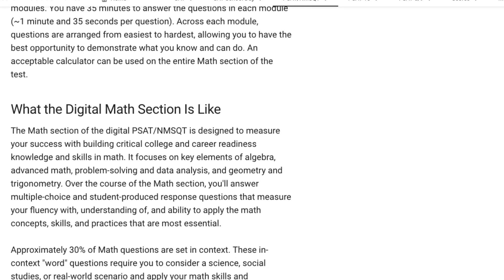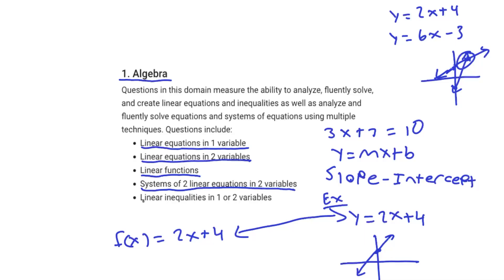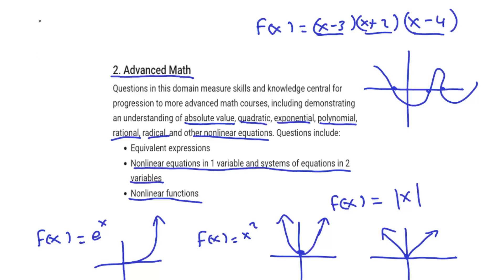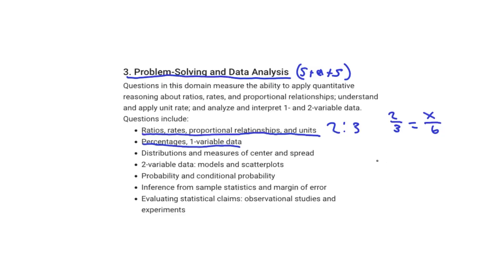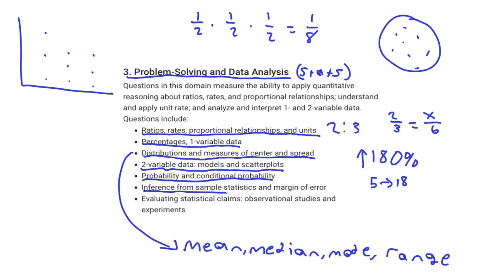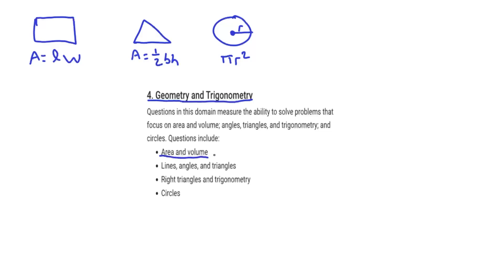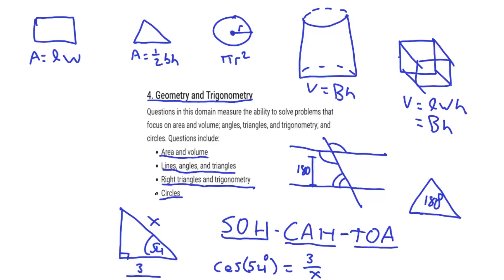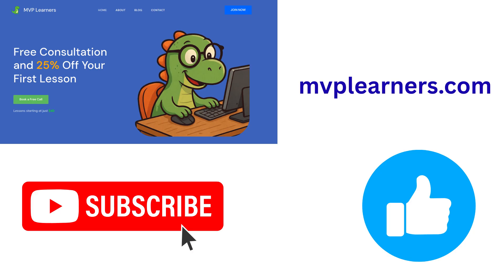Every Topic you Need to Know to Get a Perfect Score on the PSAT [99.99% Guaranteed]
Learn every concept that will potentially show up on the PSAT.

Algebra 0:09
Advanced Math 2:39
Problem-Solving and Data Analysis (stats) 5:47
Geometry 10:20